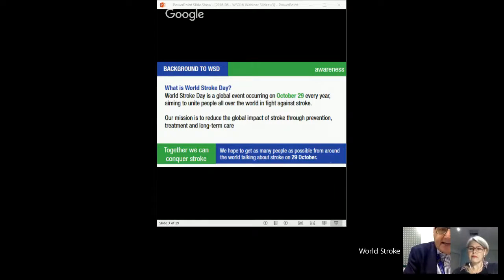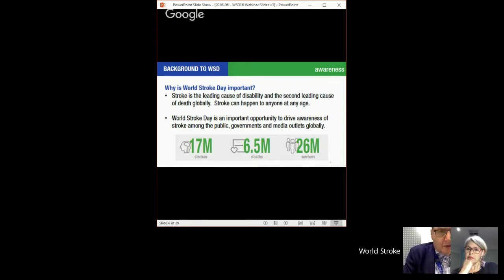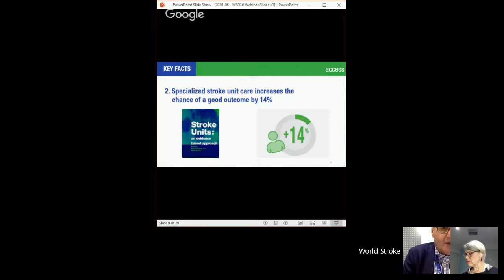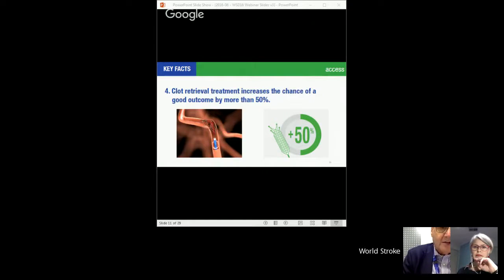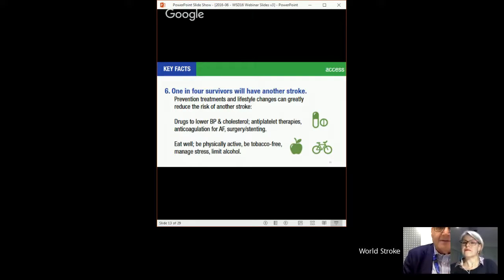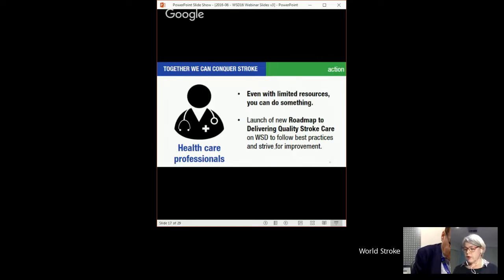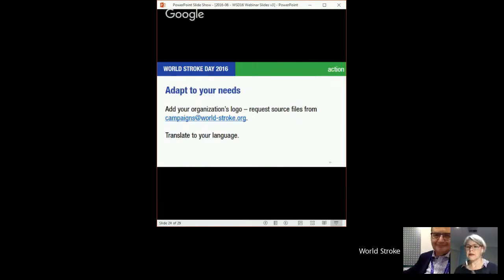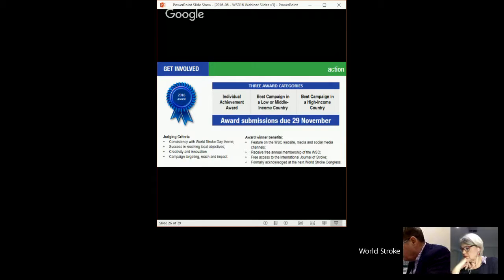World Stroke Day: Is Stroke Really Treatable?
Face the Facts: Stroke is Treatable is the theme for World Stroke Day on October 29th. In this webinar:
- Our Campaign Manager will introduce you to the new campaign resources;
- World leading stroke clinicians will discuss the facts behind the treatable theme;
- Communications experts from prominent Stroke Associations will brainstorm ideas for your own World Stroke Day activities; and opportunities to localize content.

Participants will have the chance to ask questions of the speakers via a live chat discussion board.